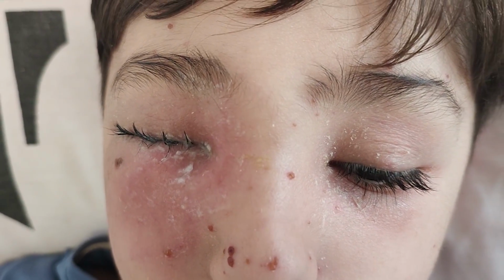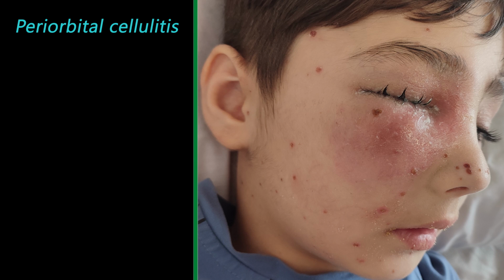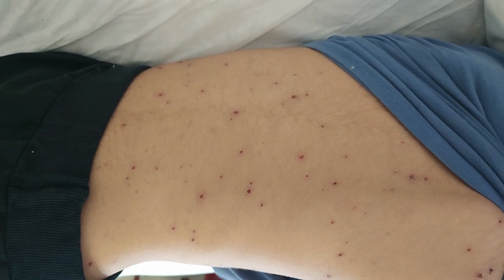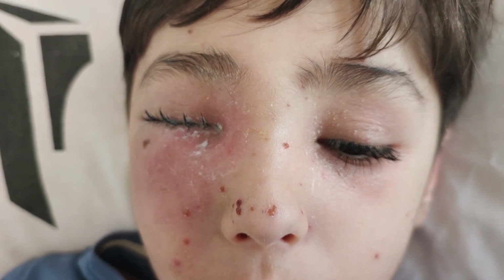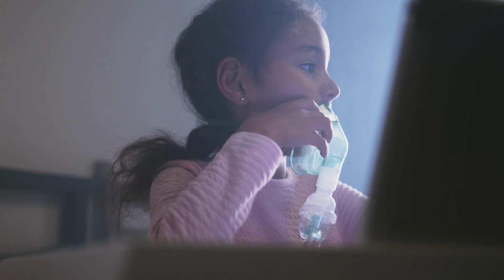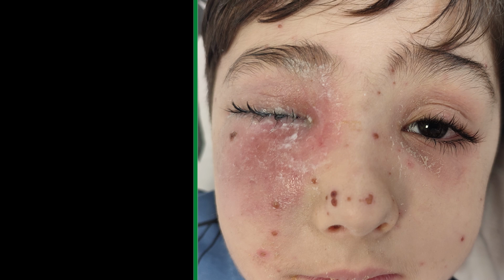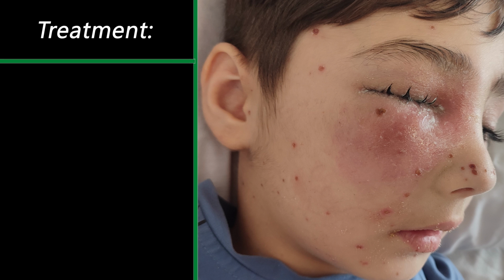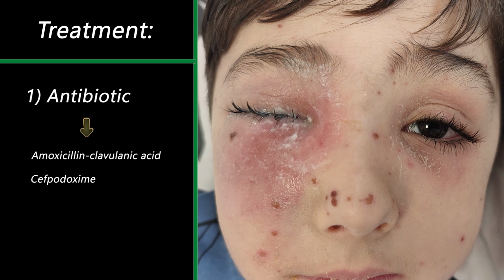Eyelid infection | Periorbital cellulitis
Eyelid infection | Periorbital cellulitis | Causes, Symptoms, Diagnosis & Treatment

Periorbital cellulitis or preseptal cellulitis is an inflammation and infection of the skin and soft tissue around the eye but it doesn’t affect the eye itself or the globe.
It is important to differentiate it from orbital cellulitis because they have entirely different implications and management.
Watch this video to know everything you need to know about this condition.